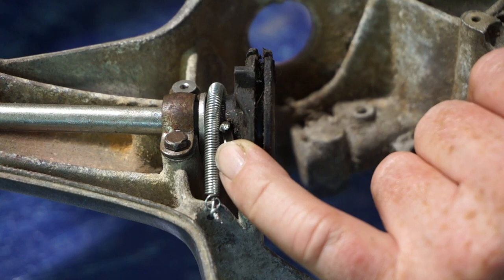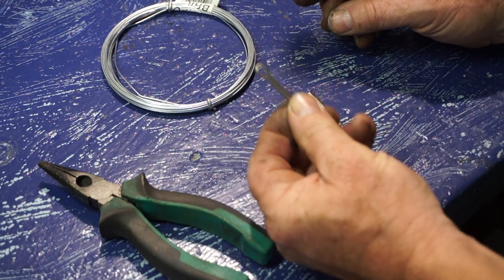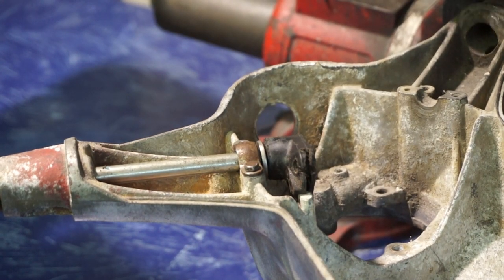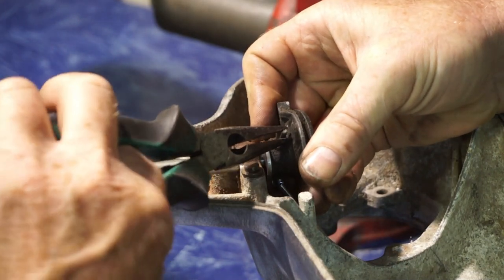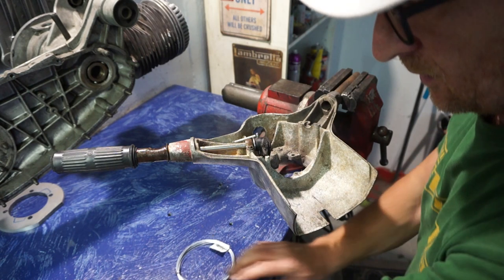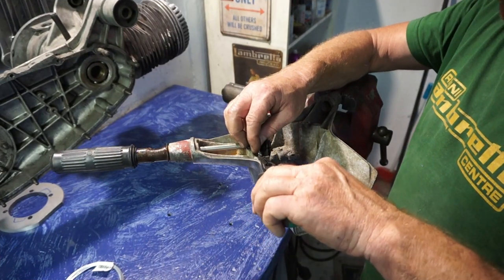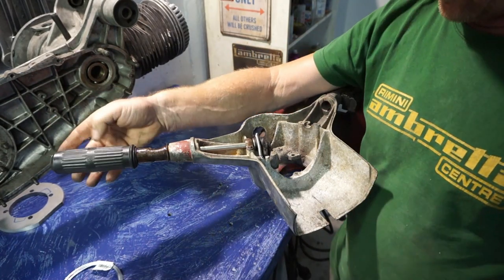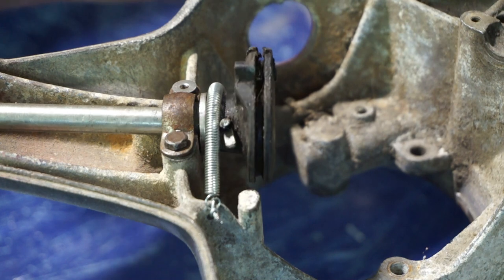RACE THROTTLE THINGY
MAKING A SELF RETURNING THROTTLE FOR LAMBRETTA  super easy fabrication for race or road